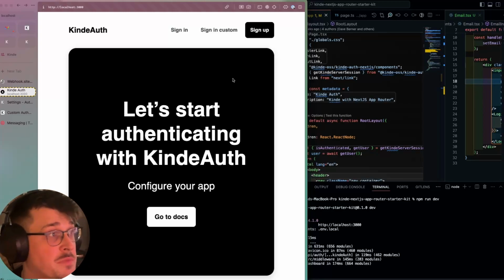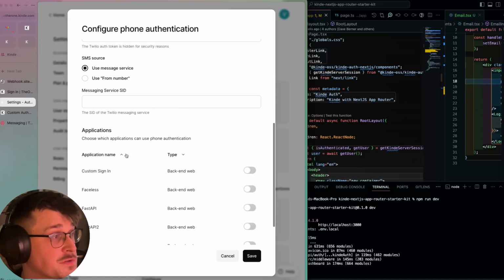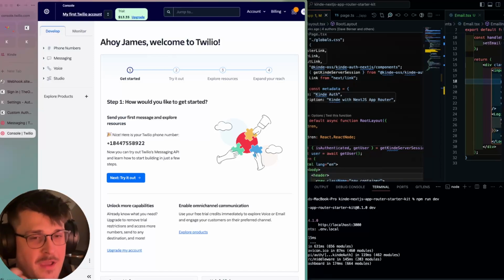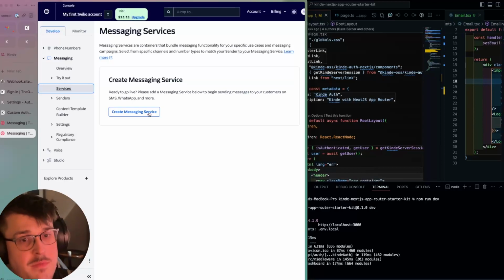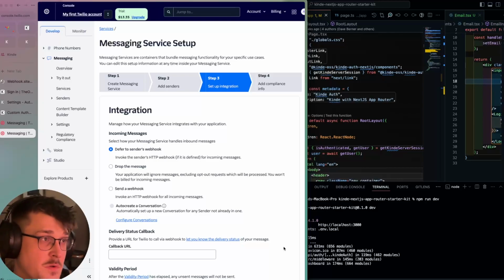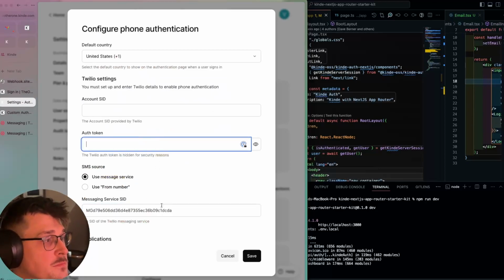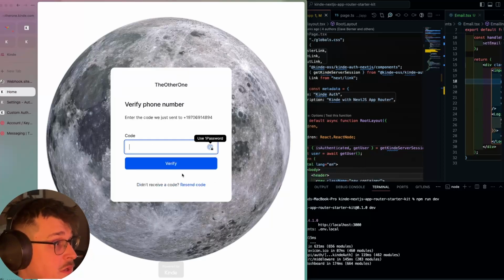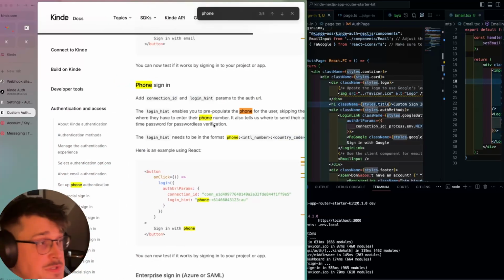Add Phone Authentication to Kinde Applications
Allow customers to use their phone number as their identity when they sign up and sign in to your application or project. Users receive a one time passcode via sms that allows them to authenticate. You need to set up a Twilio account for sending the messages as part of this feature.